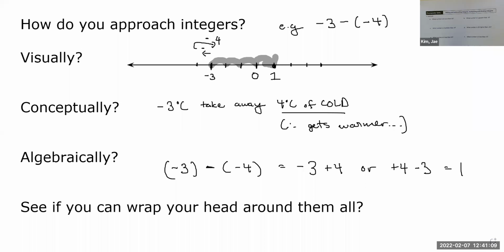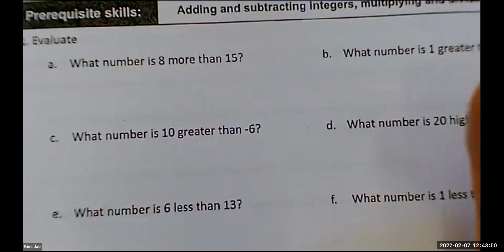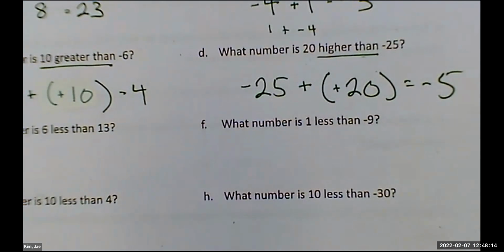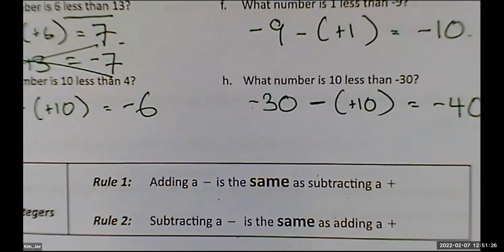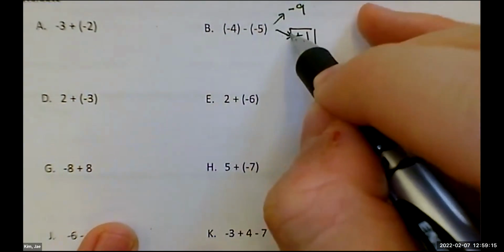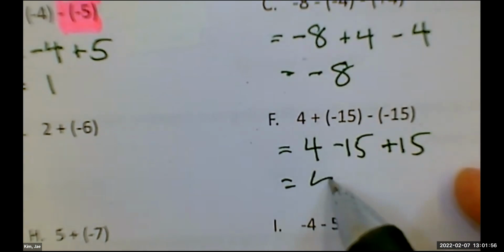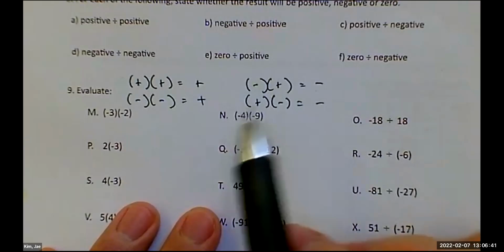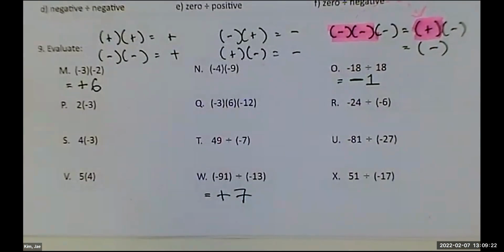Prerequisite Skill - More Operations with Integers Review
0:00 Adding/Subtracting Integers
15:00 Multipying/Dividing Integers